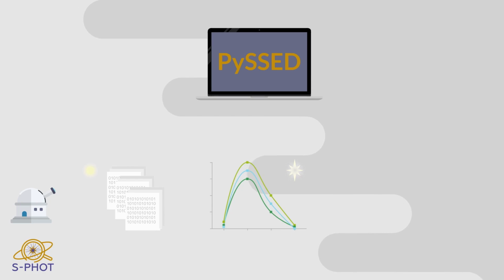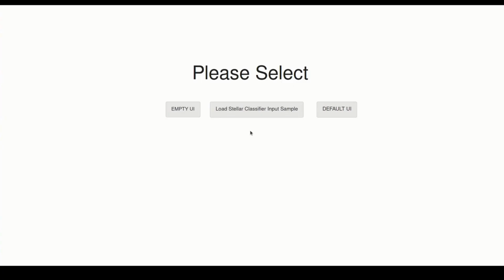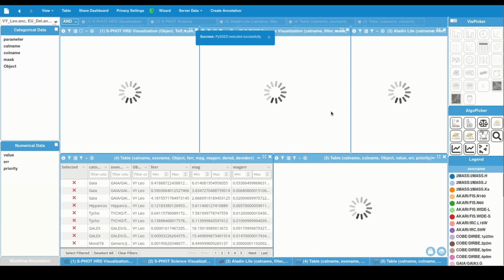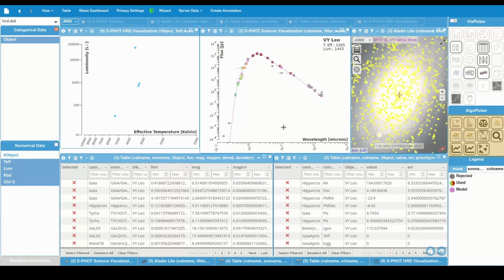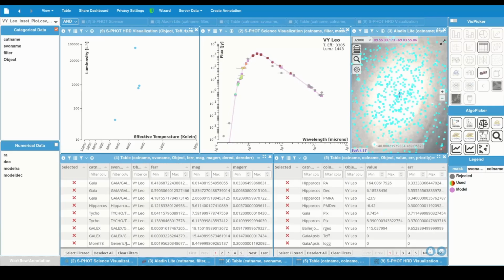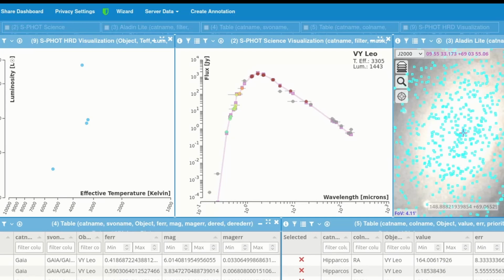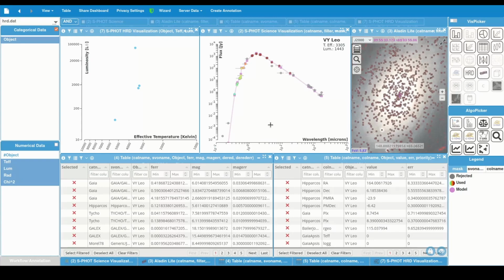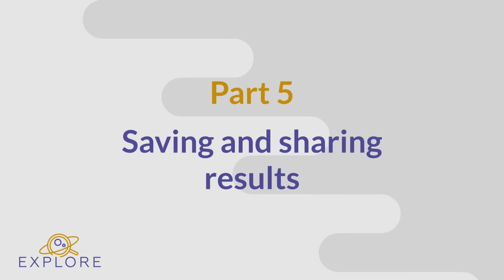Tutorial: application S-PHOT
This tutorial demonstrates the possibilities of the application S-PHOT, which can be found on the EXPLORE platform. S-PHOT enables automated spectral energy distribution reconstruction for stars.

EXPLORE is an online platform which aims to advance the exploration and exploitation of European space science data. Six scientific data applications for space sciences, powered with state-of-the-art AI and Visual Analytics, have been developed for the platform. This series of tutorials will provide an overview of the possibilities of the platform and serve as a preliminary introduction. For further details you can access the user manuals.

The user manuals can be accessed via the 'public' folder on the following

The EXPLORE project received funding from the European Union's Horizon 2020 research and innovation programme under grant agreement No 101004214.